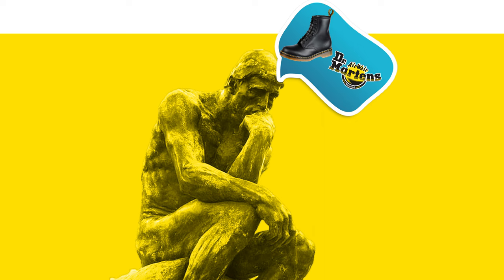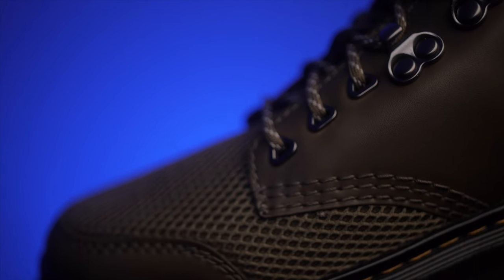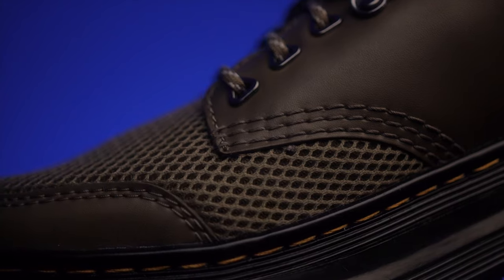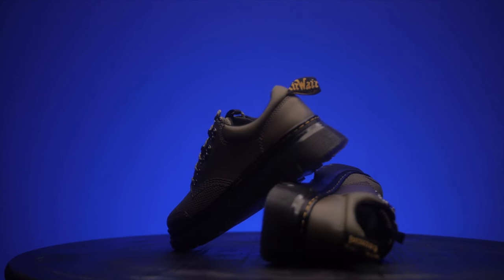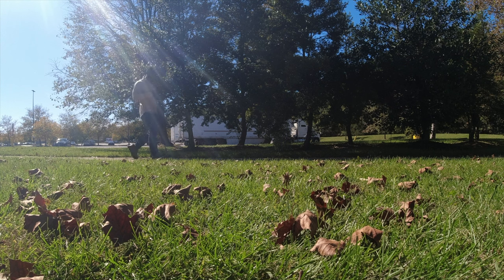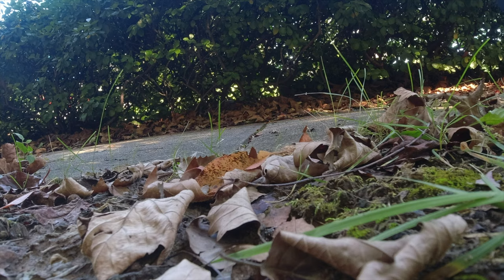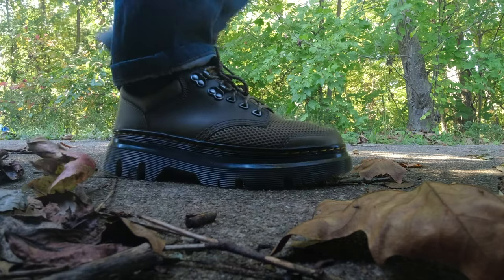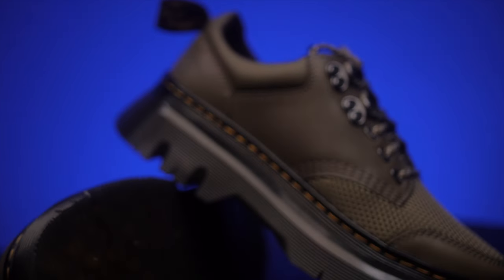The Best Dr Martens Shoes That Nobody Talks About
In this video, I'm introducing you to my new FAVORITE Dr Martens shoes that nobody is talking about. These shoes are so comfortable and stylish that you'll never want to go back to your old shoes again!

If you're looking for the best shoes to wear all year, then you need to try out these Dr Martens shoes! Not only are they stylish, but they're also extremely comfortable. You'll never want to let them go!

GEAR / EQUIPMENT I USE FOR MY VIDEOS